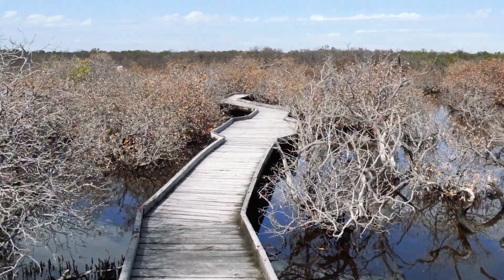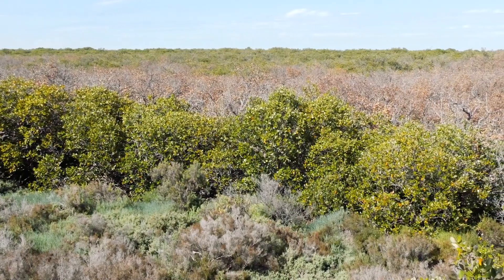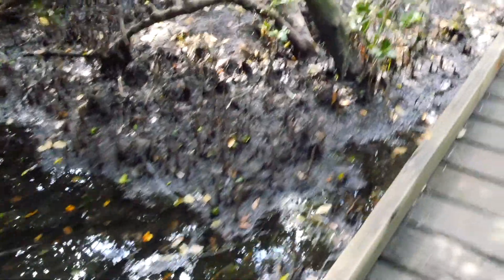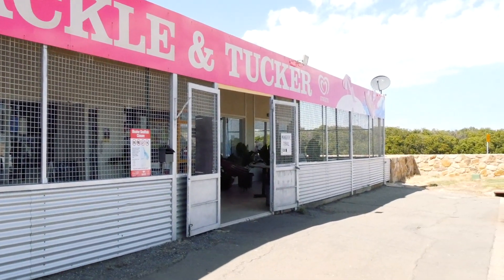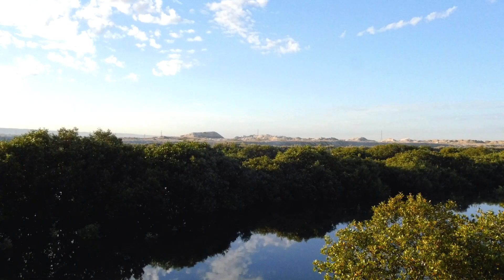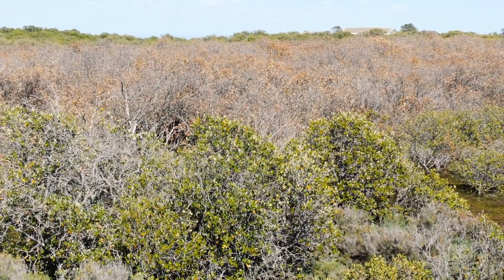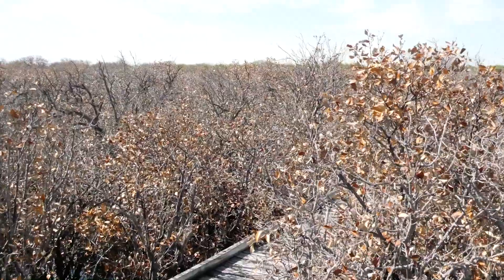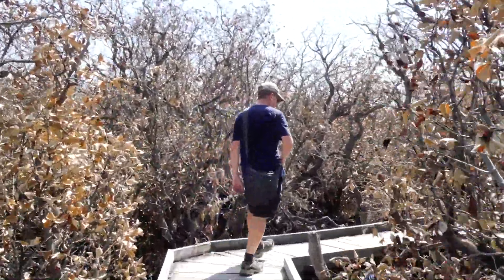WHAT IS KILLING THE ST KILDA MANGROVES?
10 hectares of mangrove forest and 35 hectares of critical salt marsh has been decimated recently at St. Kilda, South Australia. Peri Coleman from Delta Environmental Consulting explains the importance of mangroves and salt marsh, the cause of the vast destruction, and what we can do about it.